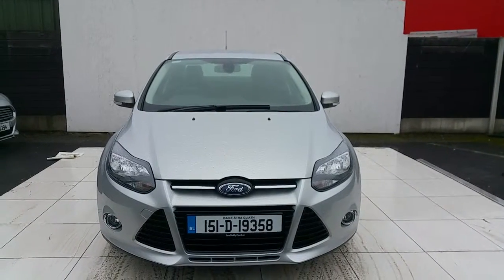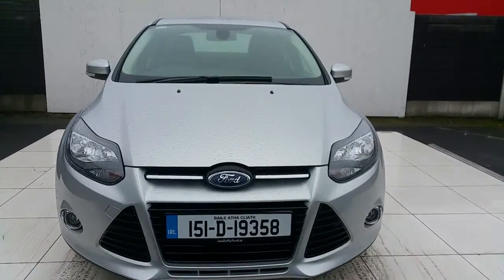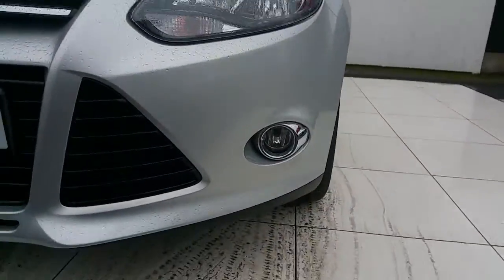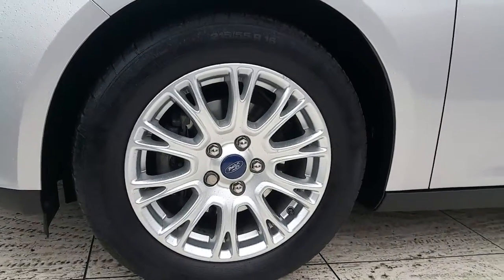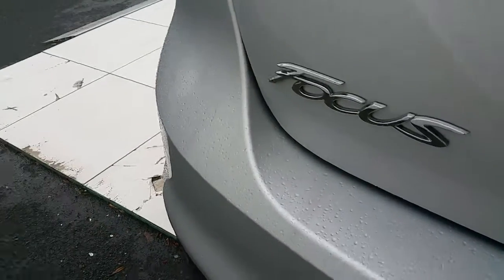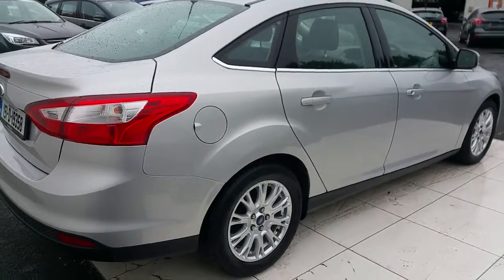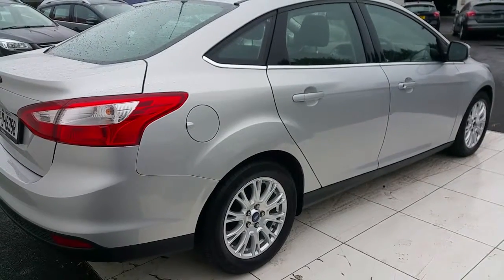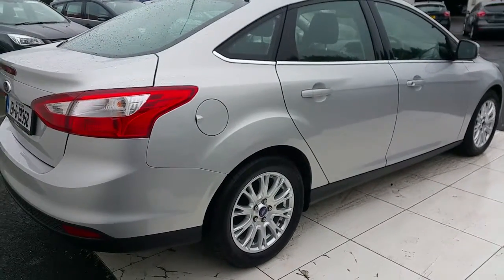151D19358 - 2015 Ford Focus TITANIUM 1.6TDCI 95PS 4D 18,995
Here is a video of our 151D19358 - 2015 Ford Focus TITANIUM 1.6TDCI 95PS 4D 18,995. Please contact Stefan Schmalenberg to arrange a test drive today. Finglas Ford 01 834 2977 infofinglasfordcentre.ie